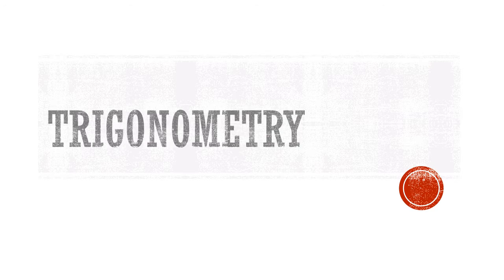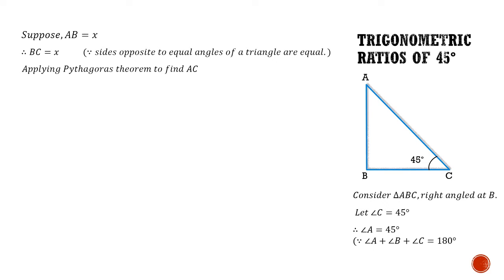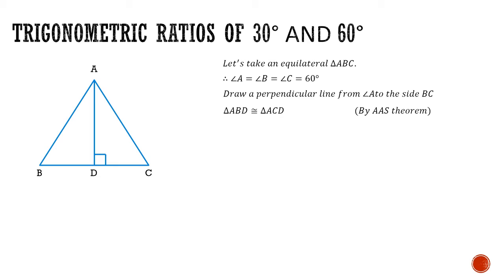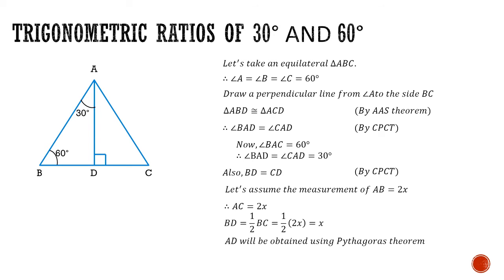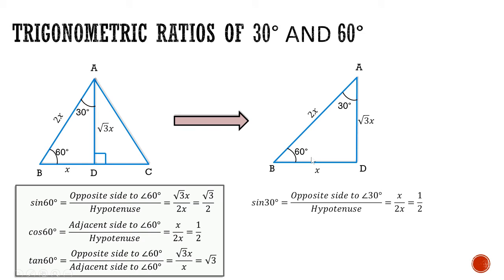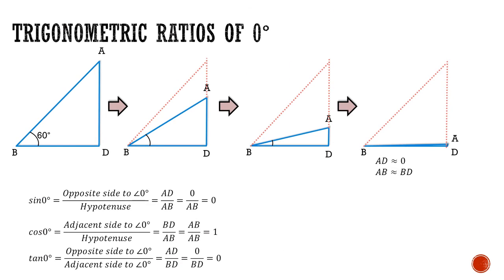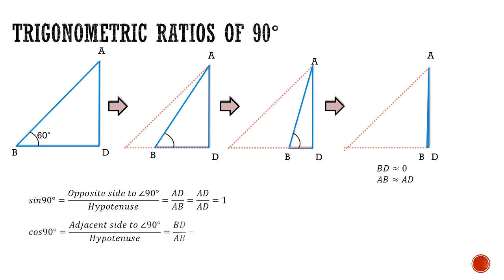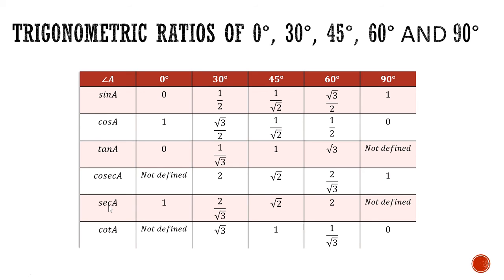Trigonometry - Value of certain specific angles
Dear students,
After you get acquainted with the basics, you have to understand the values of the identities with certain specific angles. This tutorial focusses on few such angles which would further help you to solve more advanced questions related to trigonometry.